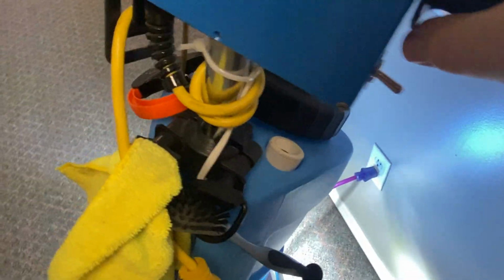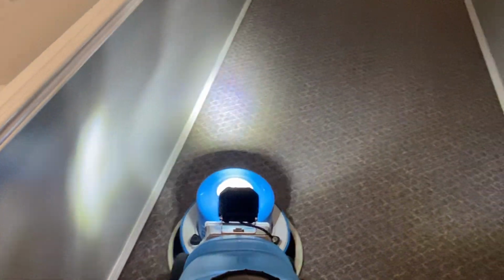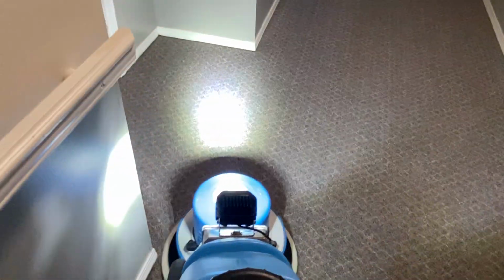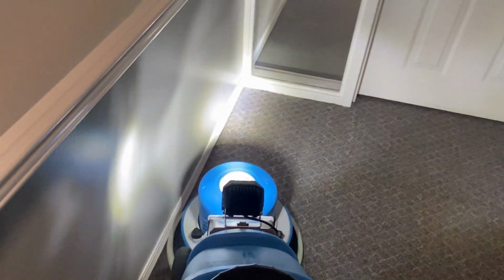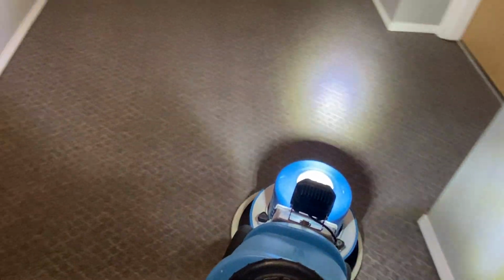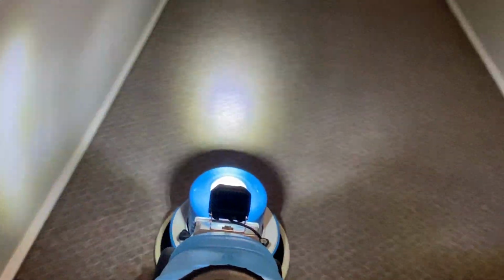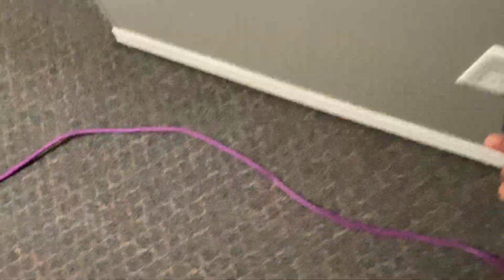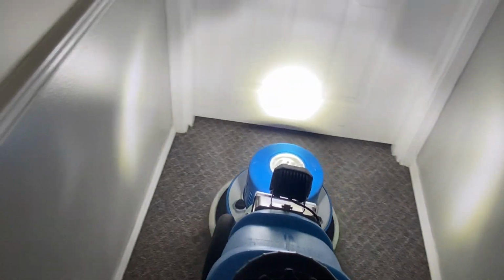Oxy-Dry cleaning condo hallways with the SETT Rotary @ 300 rpm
This is the first commercial job I have had since picking up the two Centaur Rabbit Rotary machines so I was looking forward to seeing how it would  perform in this scenario. The machine was again a delight to work with and made this large job very easy to get through. I was cleaning with Revive Rocket at 4 oz per gallon and I used a polyester Astro turf green stripe pad and it worked perfectly on this job. This is without a doubt the best Rotary I have ever used and is now the official SETT Rotary machine.